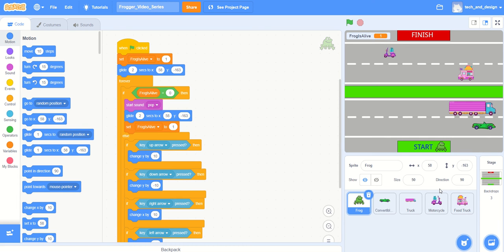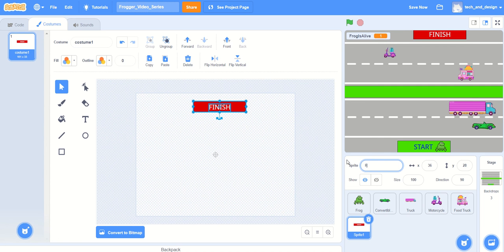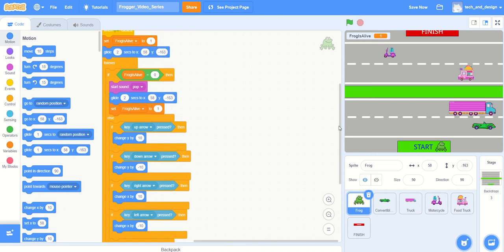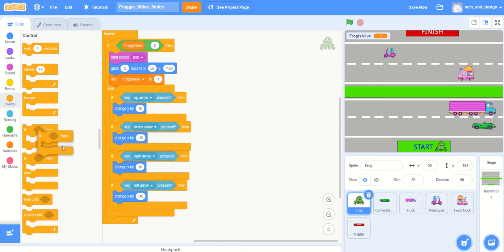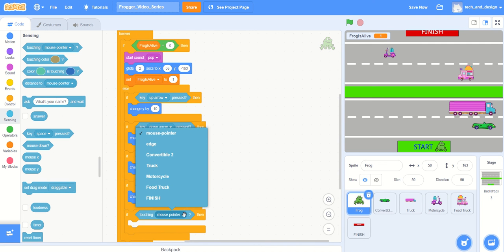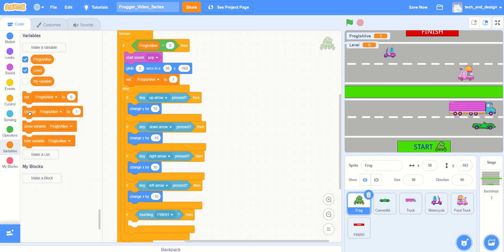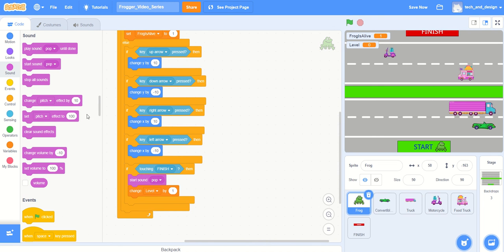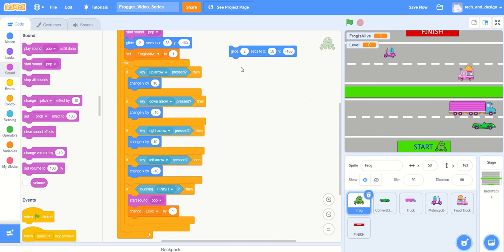Frogger 13 - Advanced - Creating a Finish Area with Level Up - Create a Video Game with Scratch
This is the first of our Advanced options in the Frogger video series.

In this video, Mr. Rich creates a separate FINISH area that the Frogger can touch.

Then, by adding some IF - TOUCHING "FINISH" block, the Frogger now celebrates with sound, changes Level (add one) and glides back to the starting position for the next level.

You can add many more options!  Be creative!

To find more educational videos like this, visit Mr. Rich's